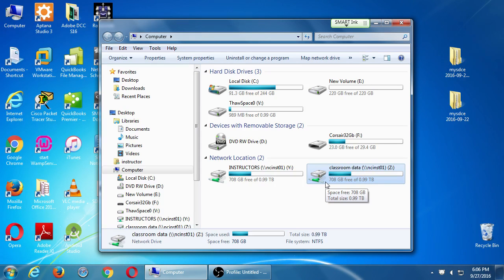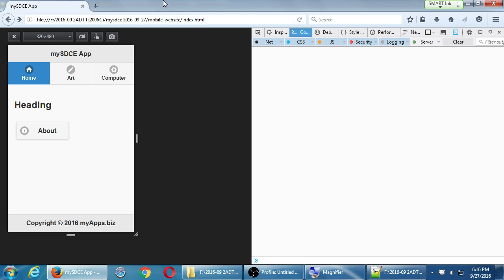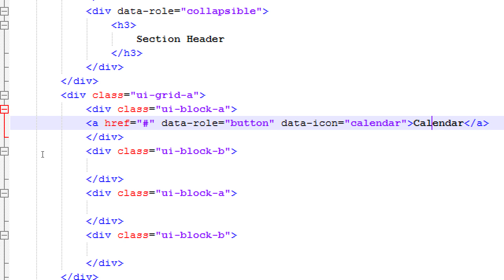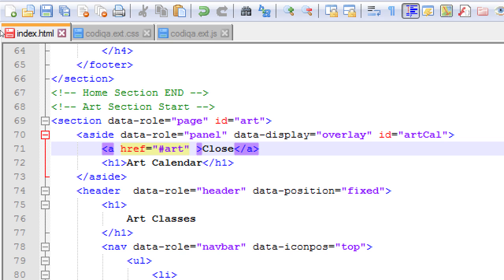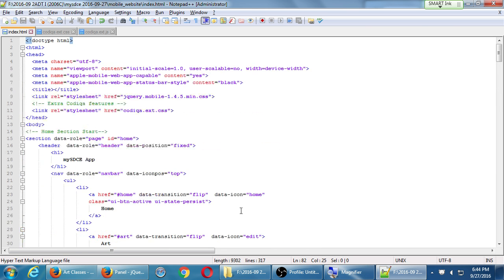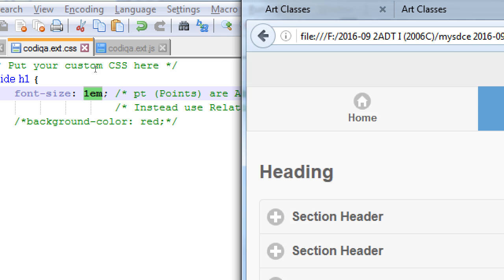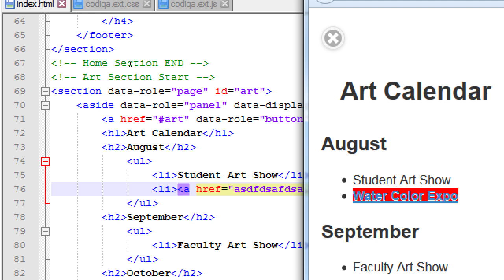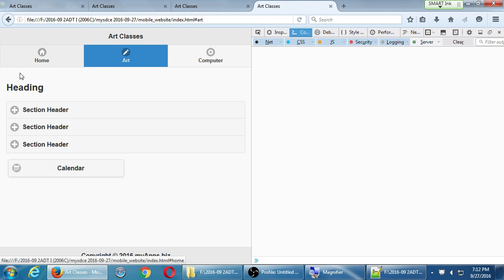SDCE Sep16 Android I 2016 09 27 A